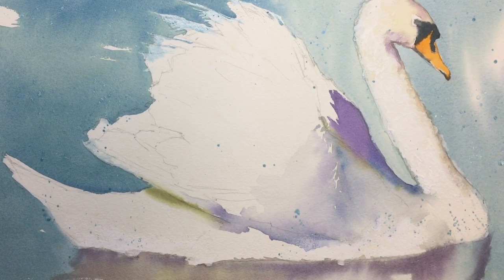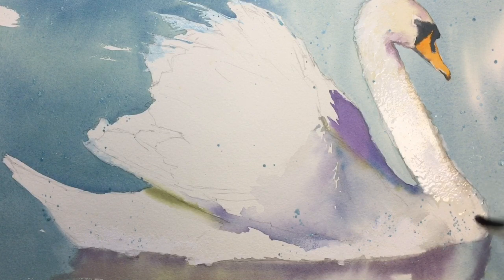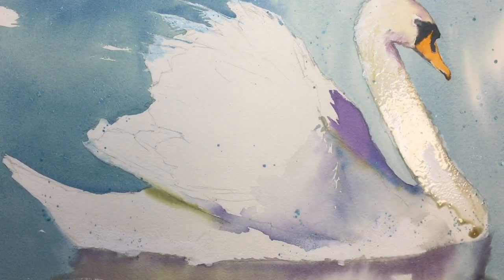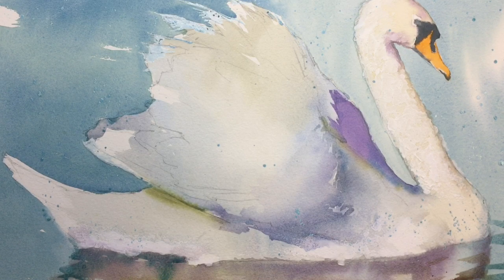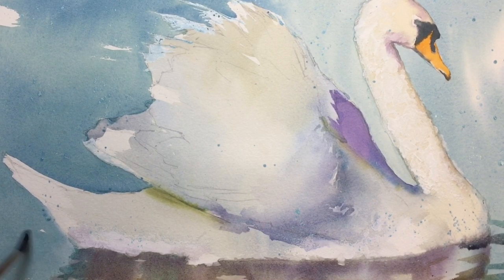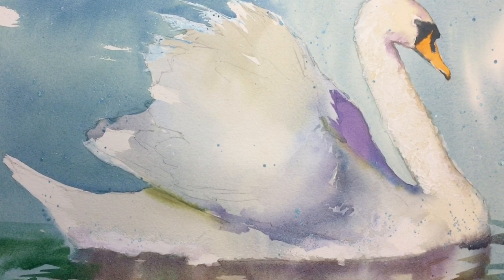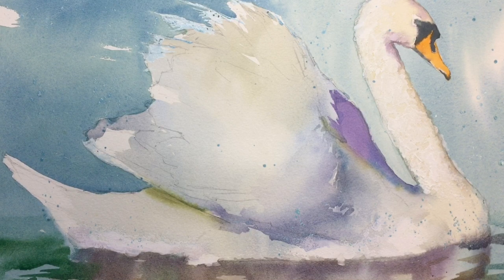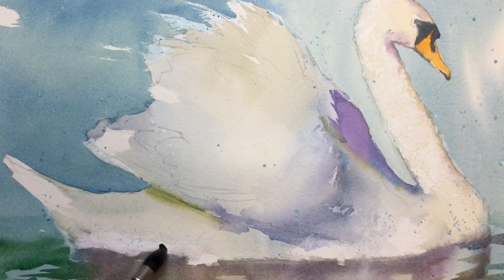Paint A long Series - Part 2 How to paint a Swan in Watercolours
Online Art resources for anyone interested in Watercolours. With hints and tips in this instructional video on painting a Swan.